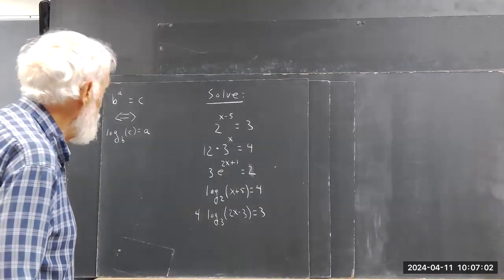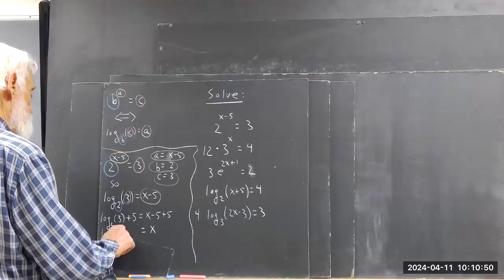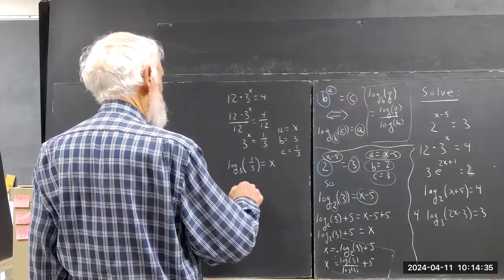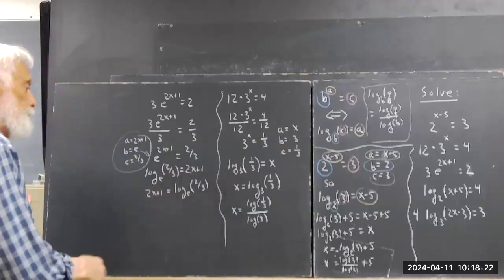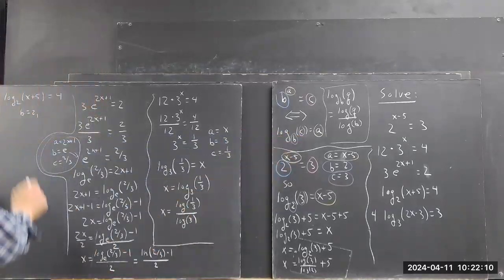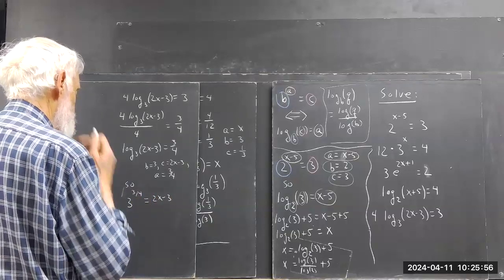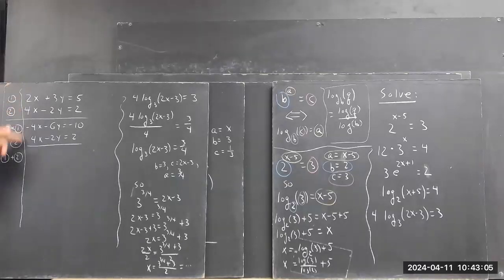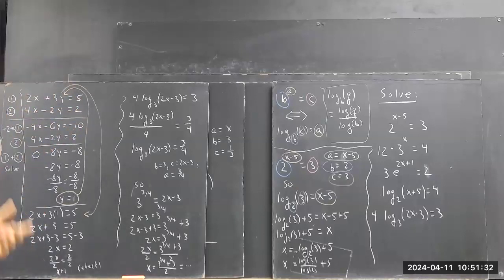dagpc_240411_solving_exponential_and_logarithmic_equations__solving_systems_of_lin_eqns_by_elim__28